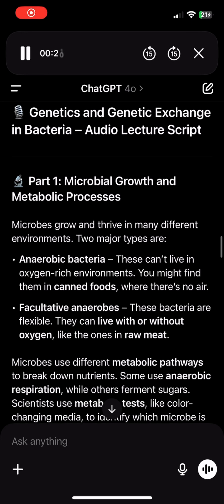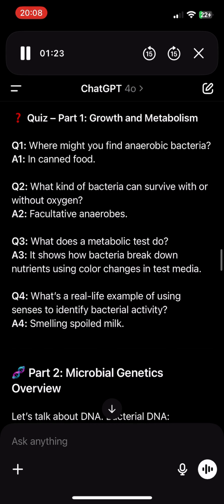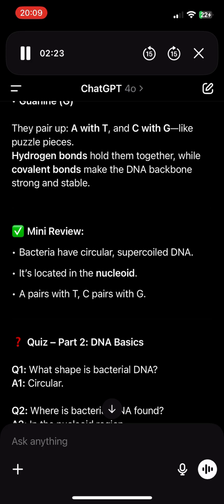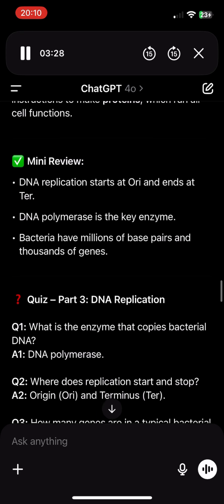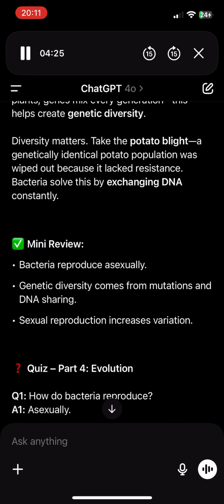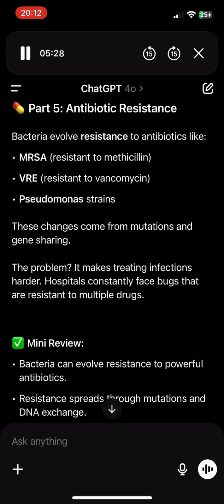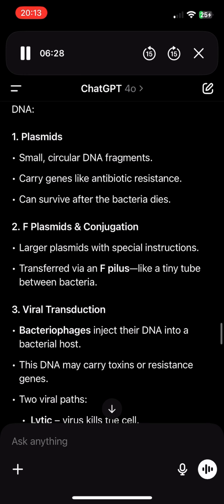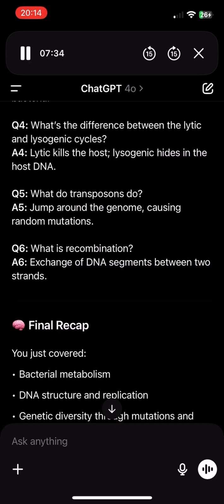8Jul25 genetics and bacteria exchange